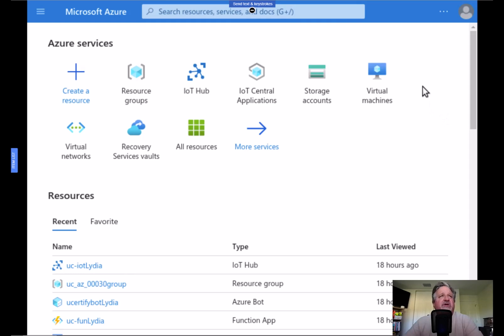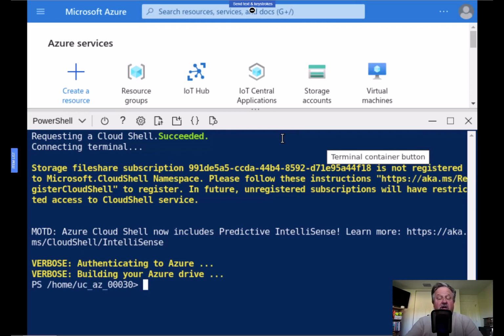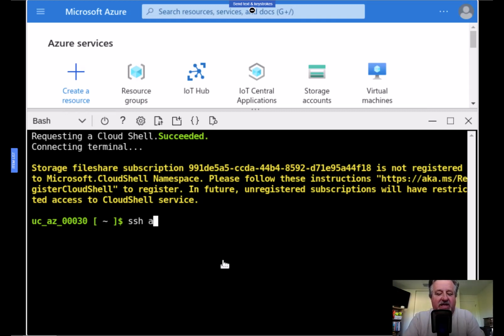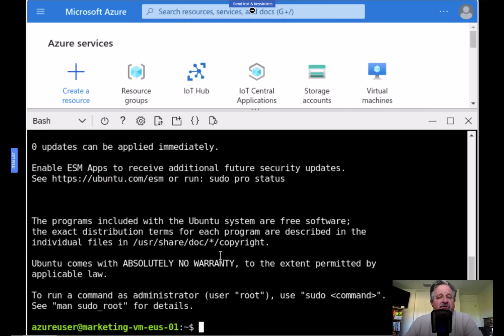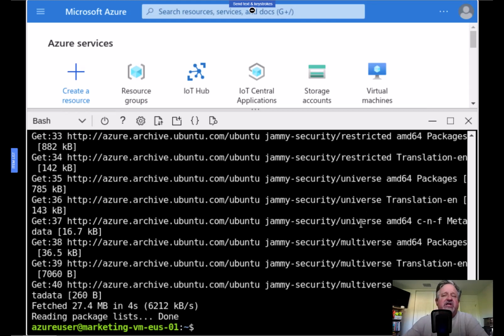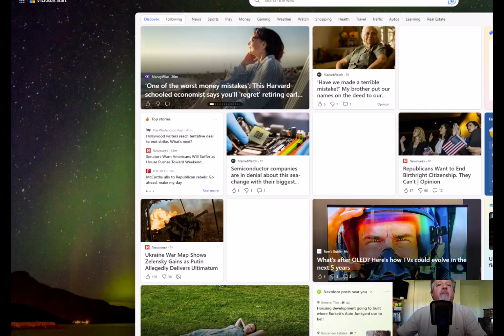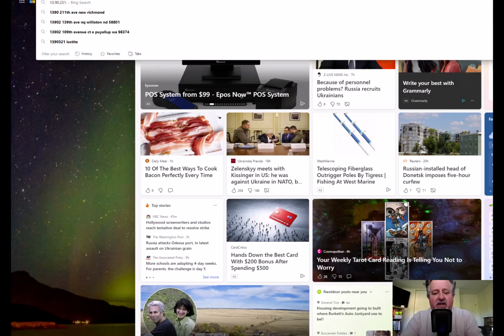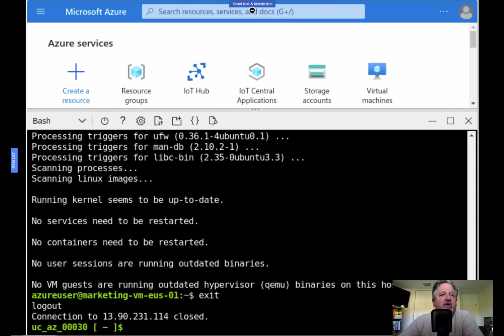Episode 17 - Lets conect to the Linux VM via cloudshell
Part 17 of this multipart series. Time to connect to the Linux VM we created with BASH in Azure Cloud Shell.  Come join me in this multipart series where I dive in to the mysterious Cloud Computing Model. We will start with the basics and move into more advanced topics with an emphasis on and demonstrations of the Microsoft cloud space.